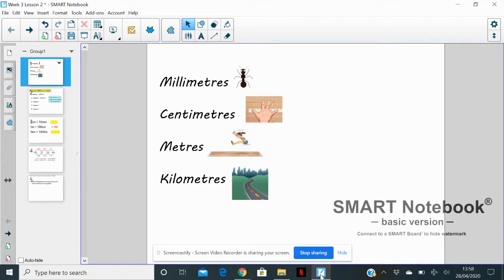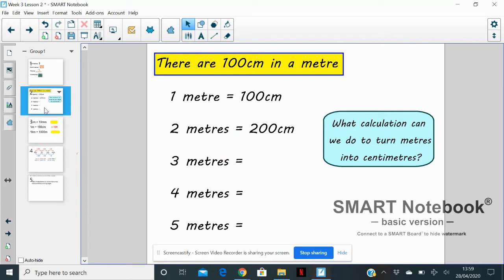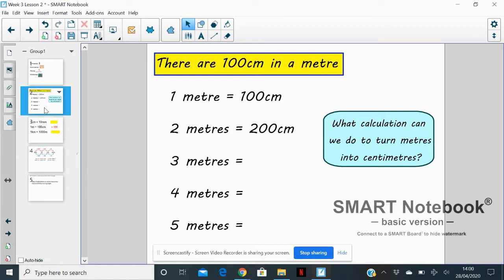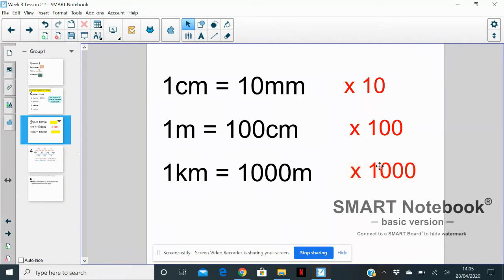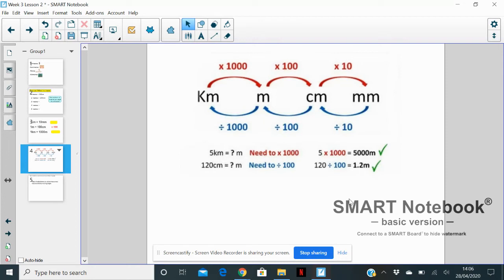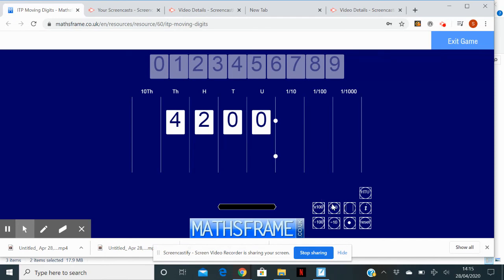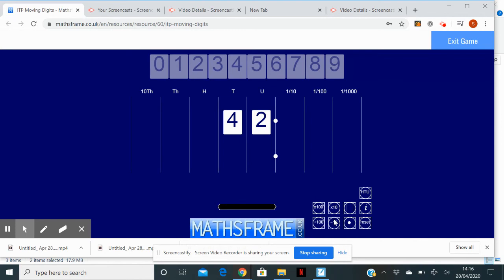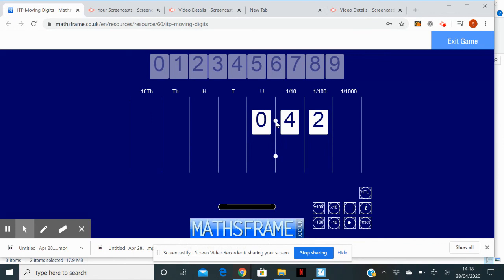Year 4 Maths Week 3 Lesson 2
Week 3 Lesson 2 - converting units of measurement